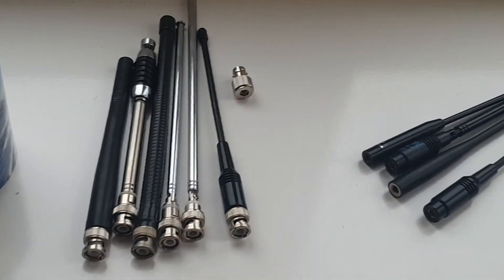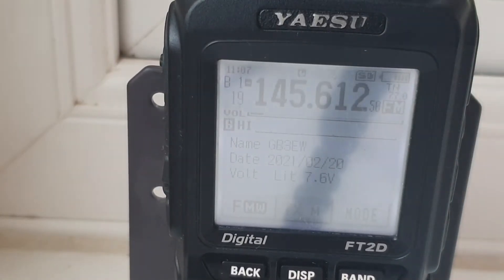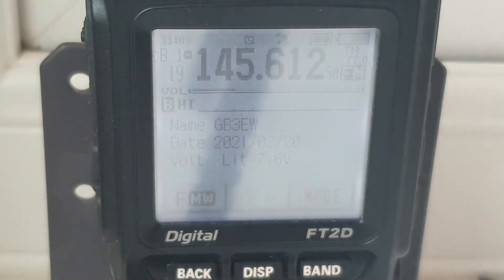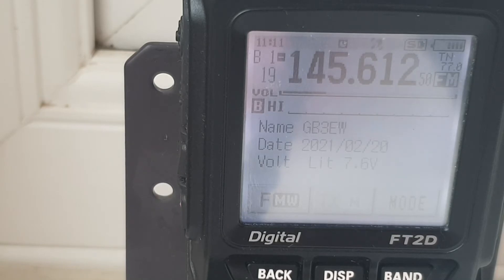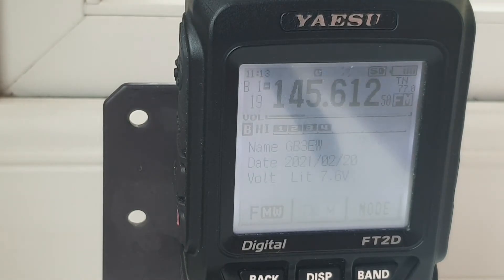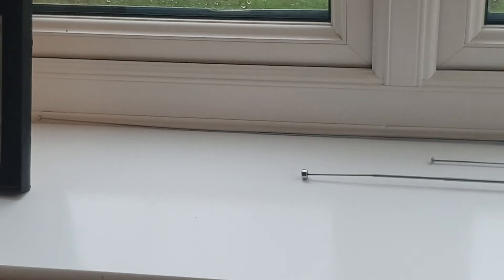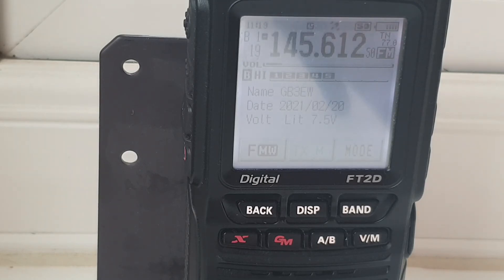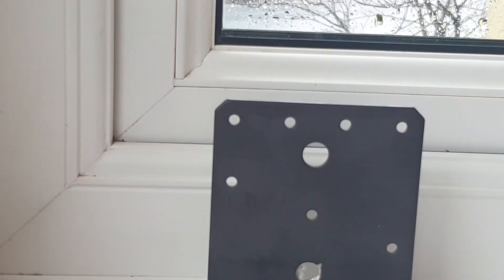Comparing handheld scanner antennas.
Our local 2m net popped up this morning so I decided to listen in on the handy and compare the signal readings between the various types. I'm down in a valley and don't receive many stationary ground stations which is needed for a test. Some surprising results but remember that most antennas have a sweet spot so results may vary on other frequencies.

Here's a link to a generic 2/70 similar to the best in the video